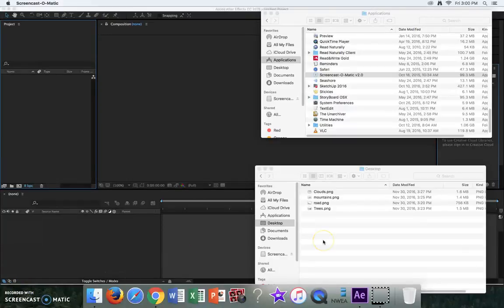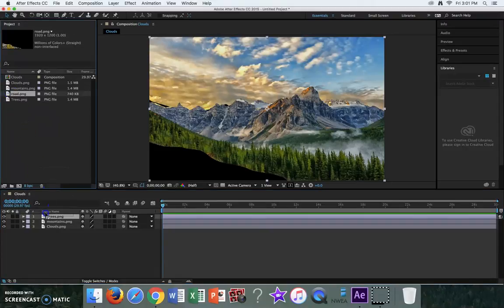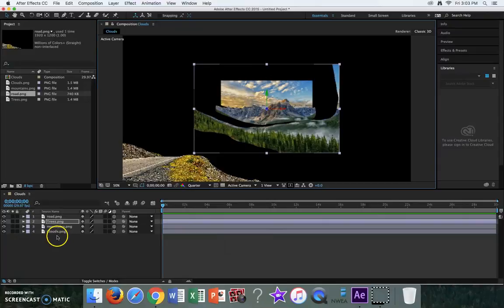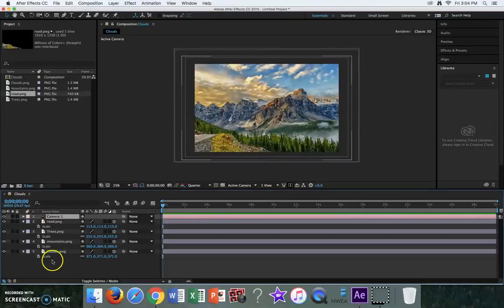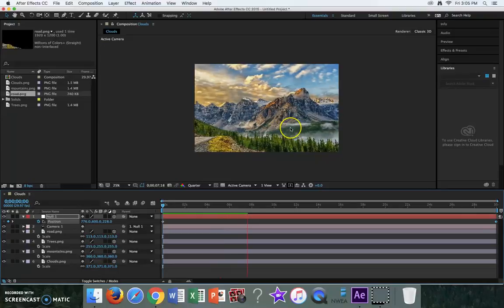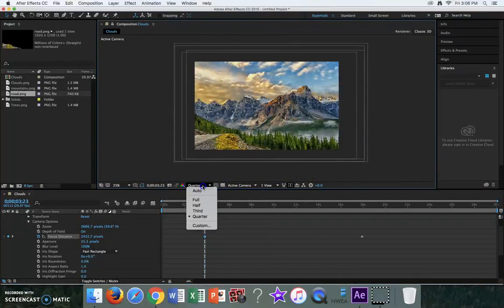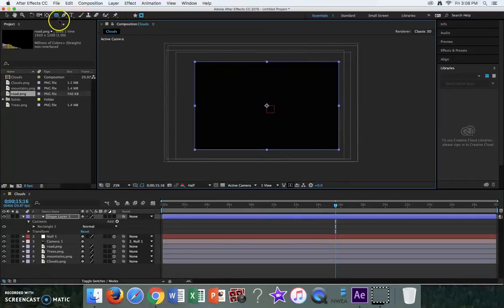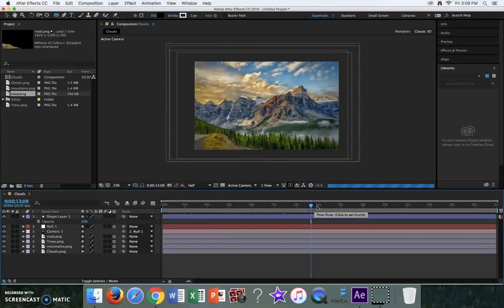AE picturetoMovie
If you want to take the effect to the next level.